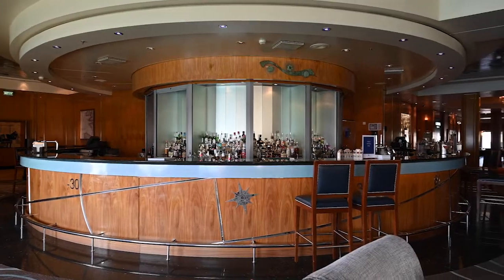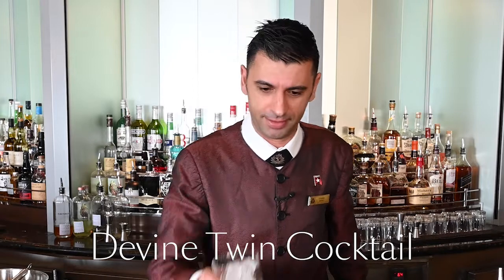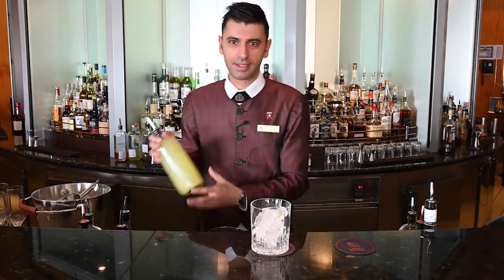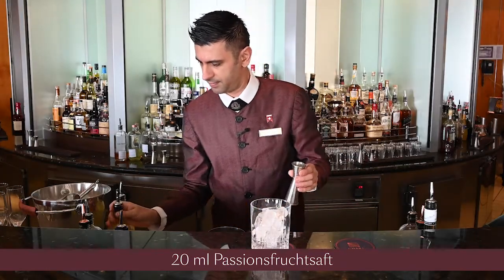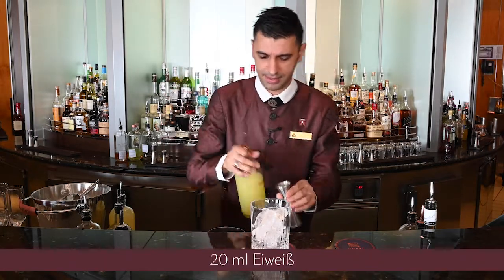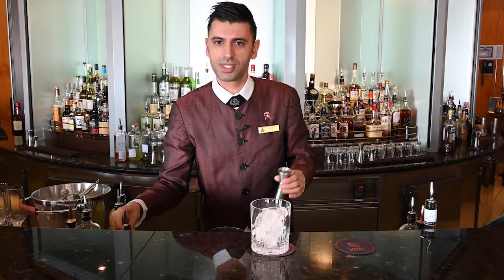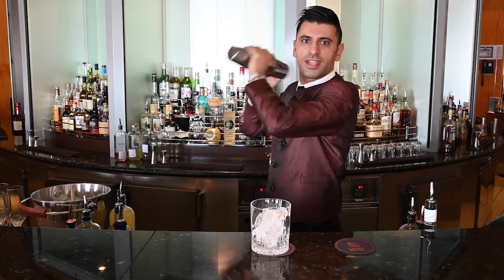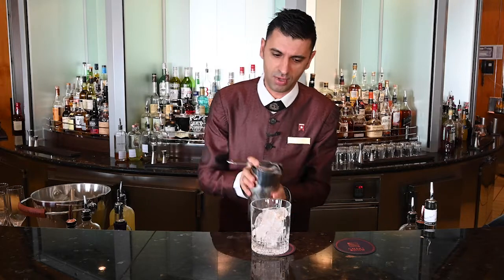So mixen Sie sich einen Devine Twin Cocktail